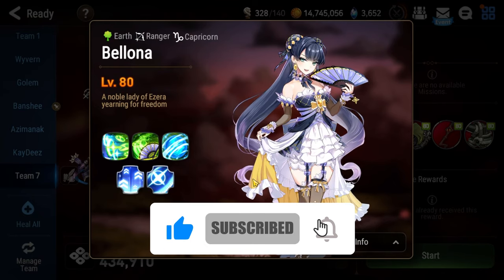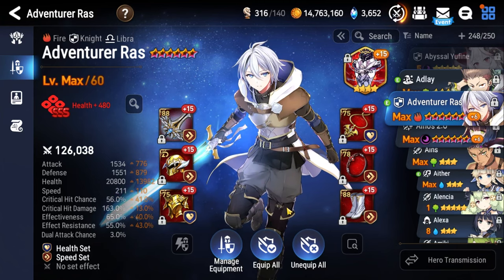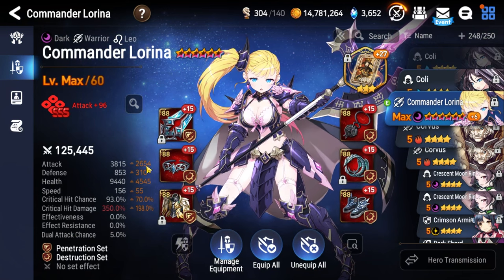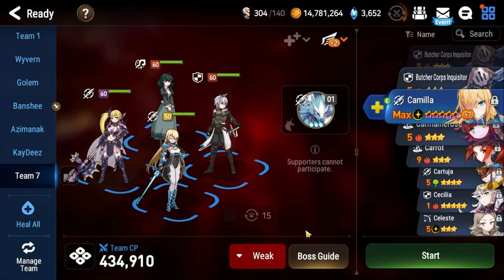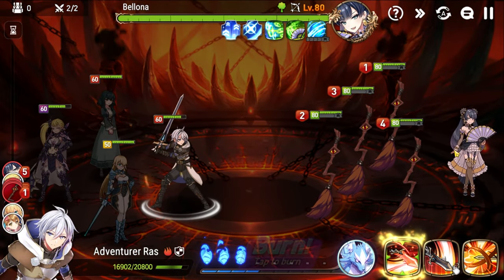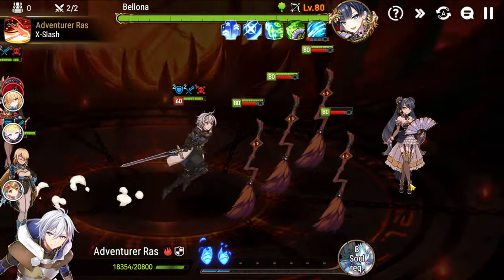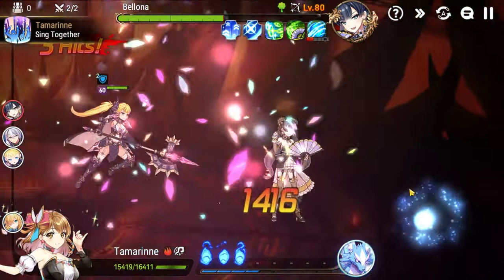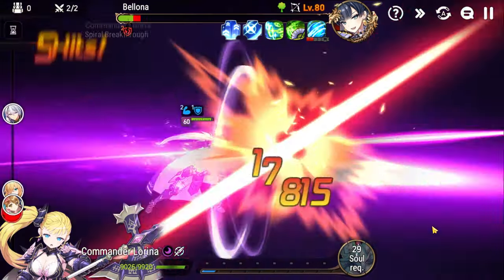Abyss Floor 96 Beginner's Guide [Epic Seven]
Bellona isn't that bad as long as you don't use Non-Attack skills.

Intro + Character Explanations (0:00)
Actual Fight (3:40)